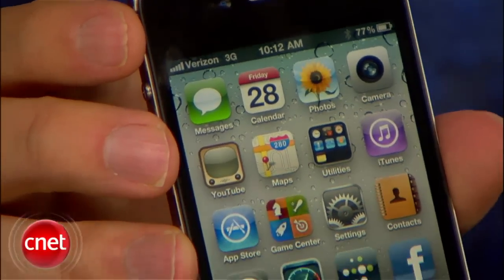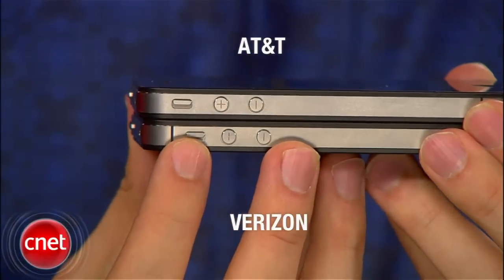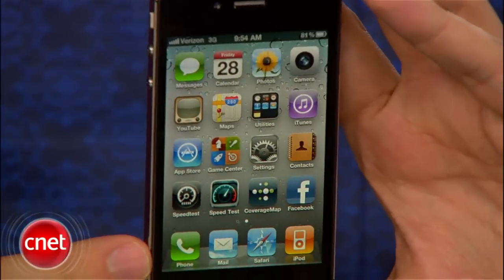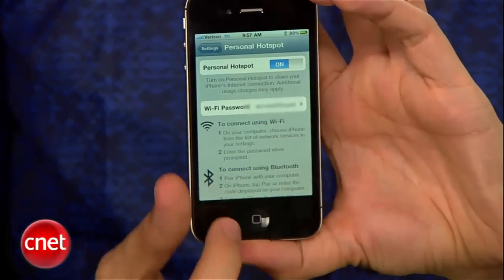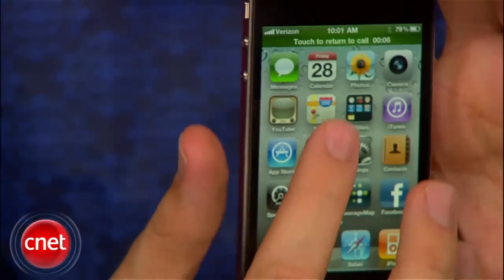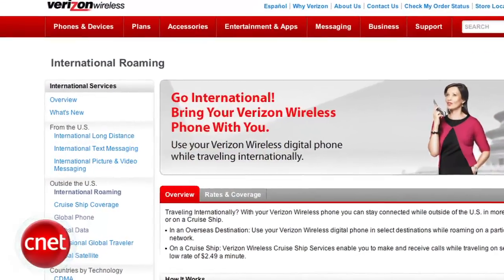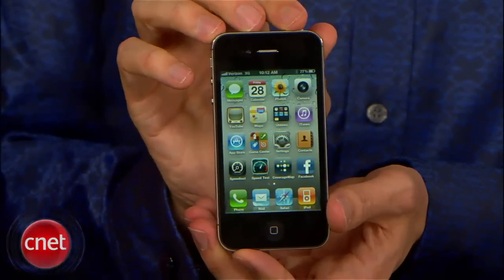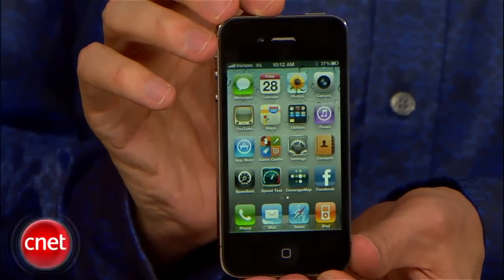Verizon iPhone 4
The Verizon iPhone has much in common with its AT&T counterpart, but varying features and differing performance give it enough room to stand apart. It won't vastly change your iPhone experience, but we welcome the consumer choice that it brings.